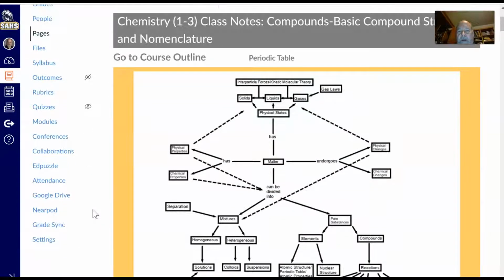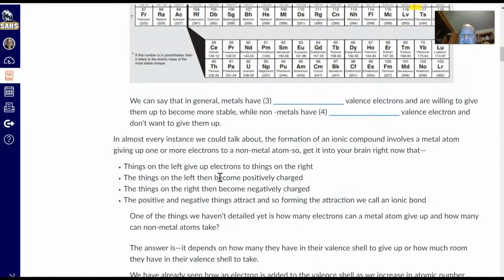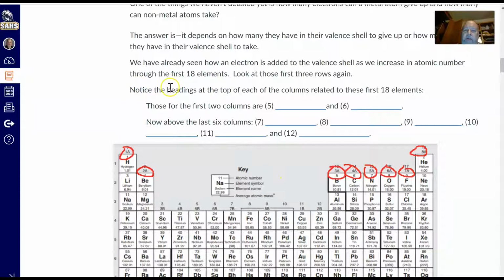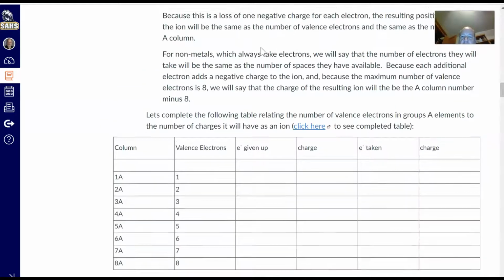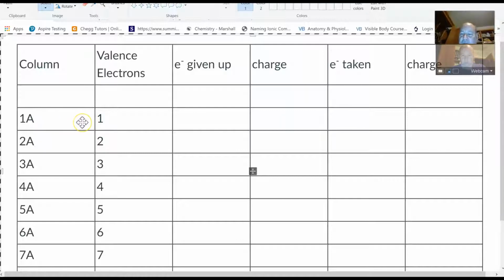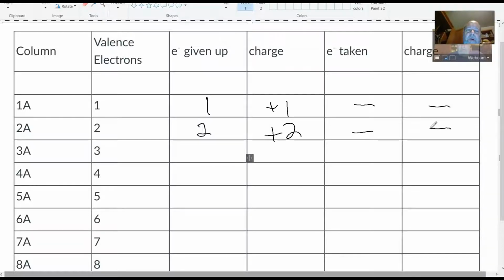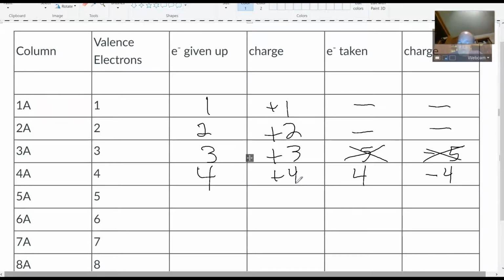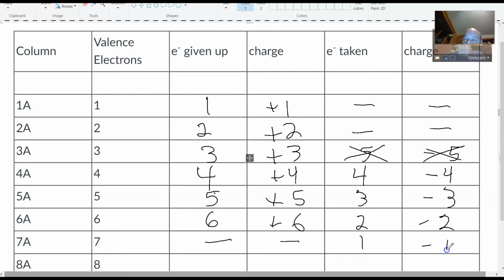Chemistry 1-3 Compounds part 2 video 1